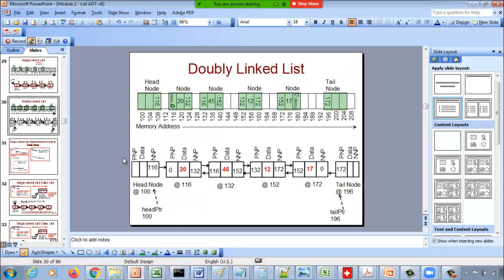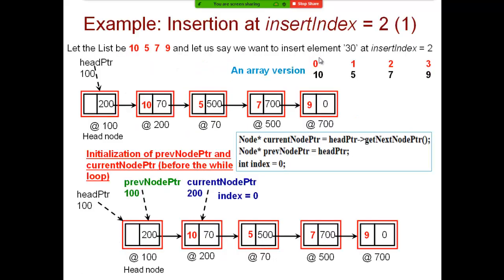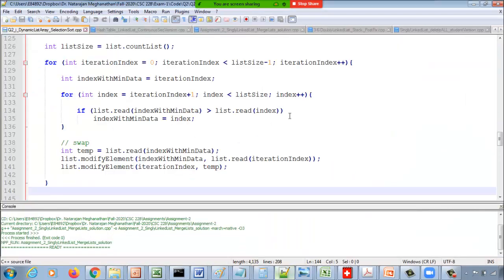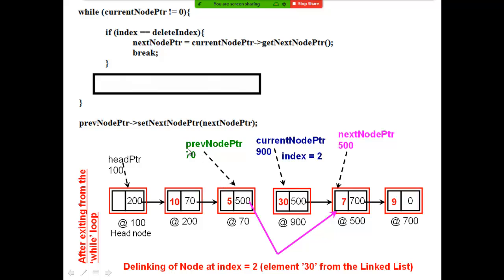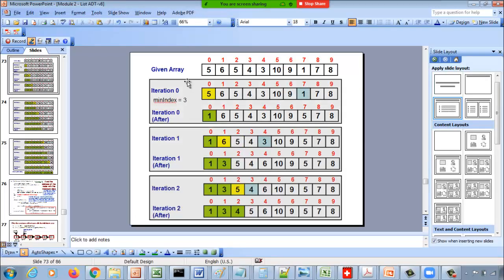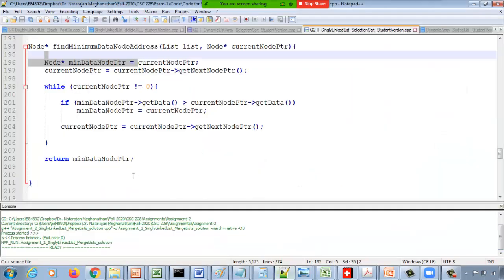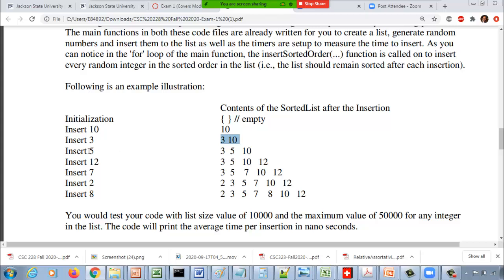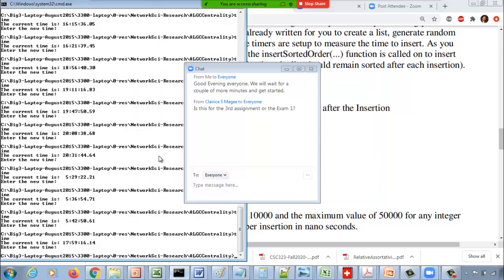CSC 228 Review Session #1, Friday Sep 18, for Exam 1